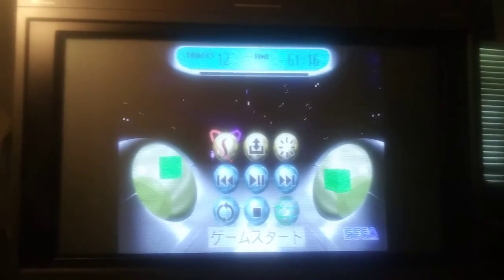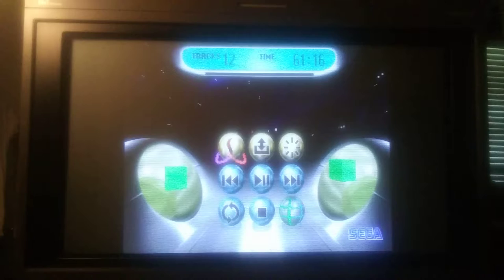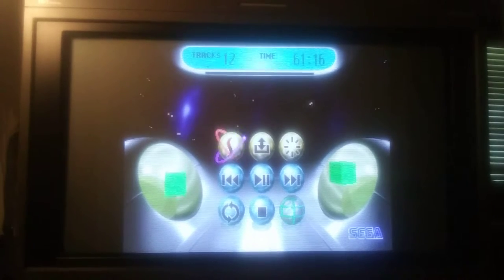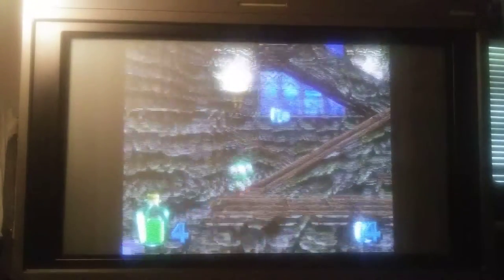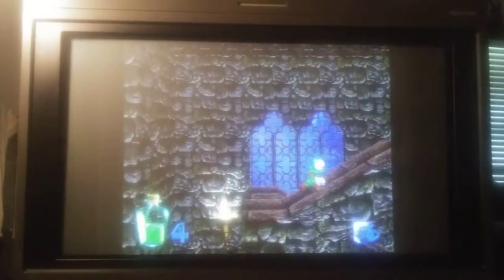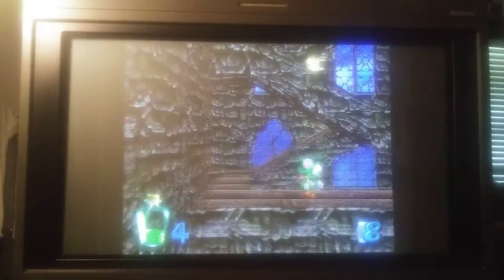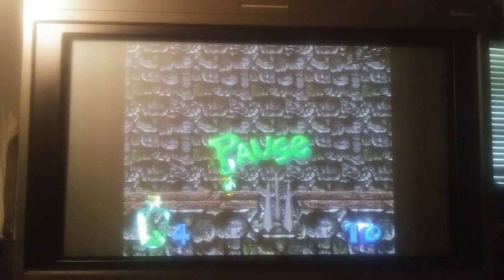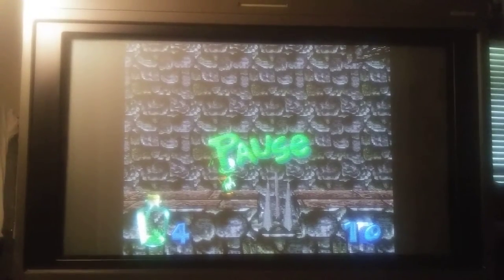Complete US Retail Sega Saturn Collection Review - Sony BVM D32E1WU - #27 Bug Too!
I get real rage quitty at the end very profane I do apologize this is probably the most pissed I have been on camera